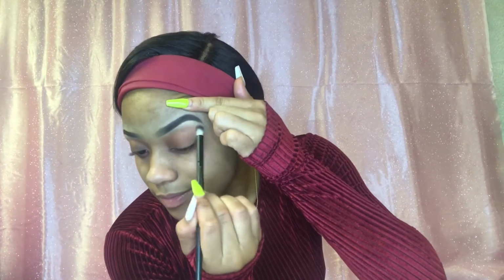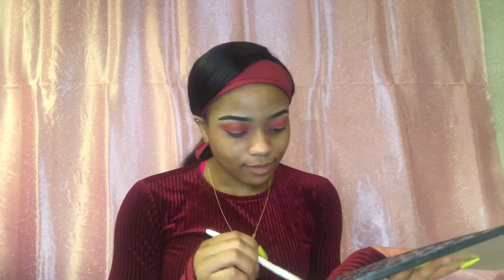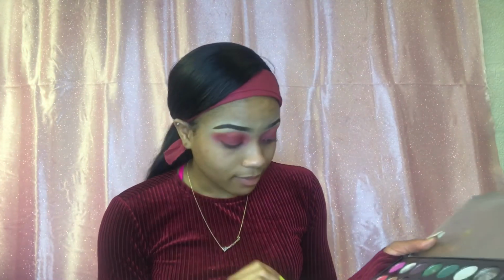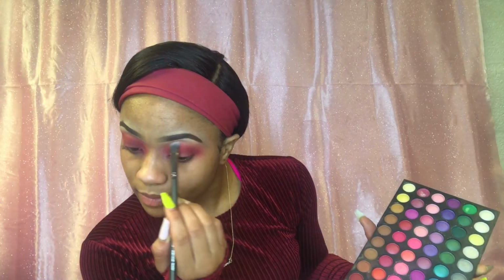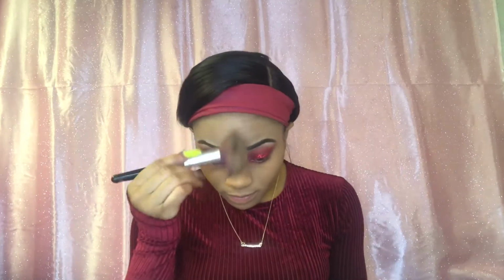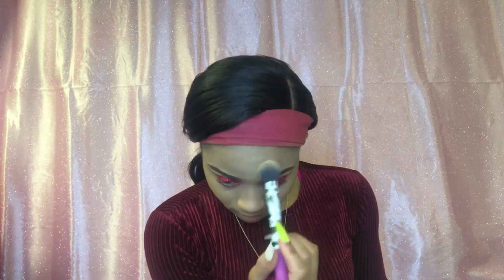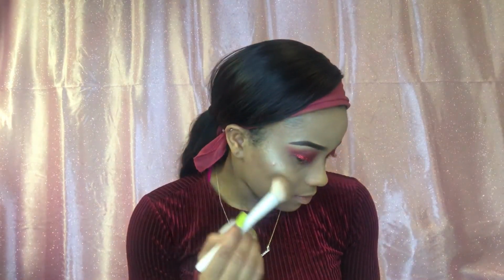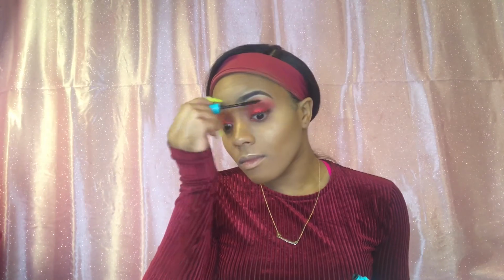Easy Beginner Friendly Monochrome Red Eyelook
Watch me get ready with a simple eye look for the day. If you like this video be sure to stay active and watch for future videos. Love ya’ll!

Don’t Forget to Thumbs Up the Video

Products Used in Video:

Brows:
NYX Micro Brow Pencil Expresso
Wet n Wild Color Icon Kohl Eyeliner Pencil Simma Brown Now
Color Mates Brown Powder Dark Brown/Medium Brown
L.A. Girl Pro Concealer Yellow Color Corrector

Eyes:
L.A. Girl Pro Concealer Light Yellow Color Corrector
BH Cosmetics Take Me to Brazil Palette
BH Cosmetics Smokey Eyes Palette
Shany Cosmetics 120 Colors Eye Shadow Palette
NYX Glitter Primer
Red Cosmetic Glitter

Face:
Maybelline Fit Me Matte+Poreless 322 Warm Honey
RK by Kiss Mineral Powder Mocha
BH Cosmetics Carli Bybel Palette
RK by Kiss Mineral Powder Honey Brown
L.A. Colors Bronzer Baked
Airspun Loose Face Powder Translucent
Urban Decay De-Slick Oil Control Makeup Setting Spray

Lips:
L.A. Colors Lip Liner Pencil Spice
Elf Lip Lacquer Burgundy